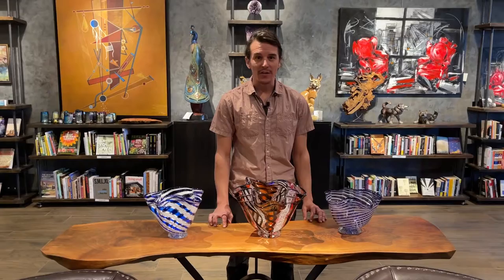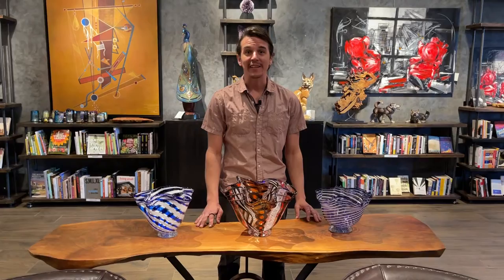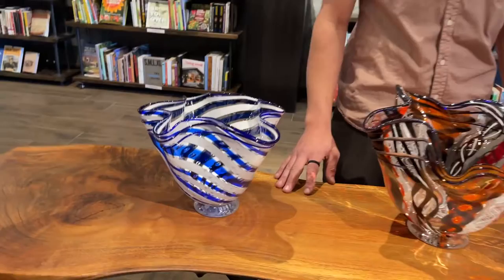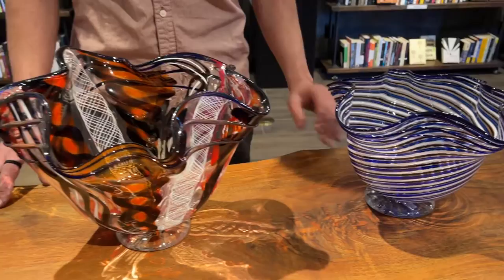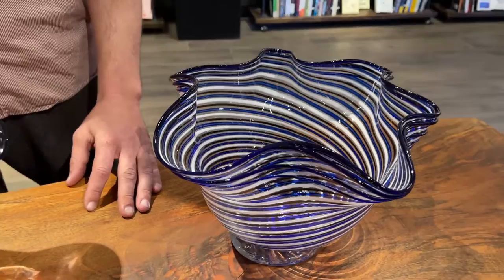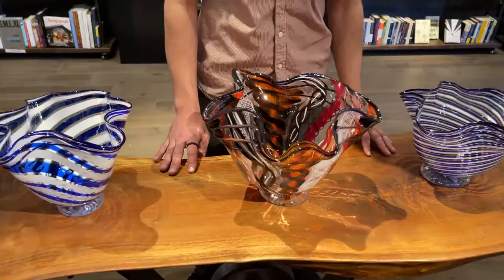John Glass Part 1